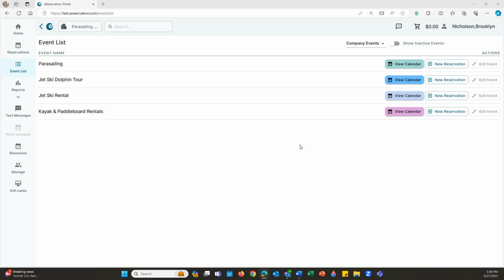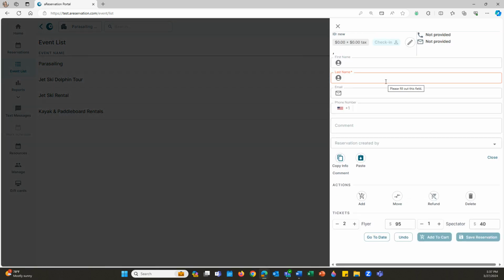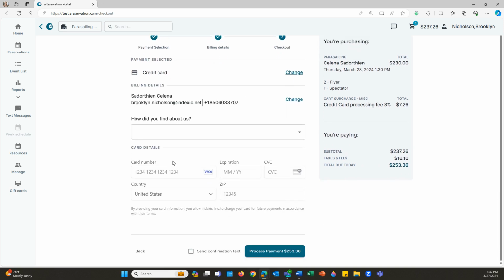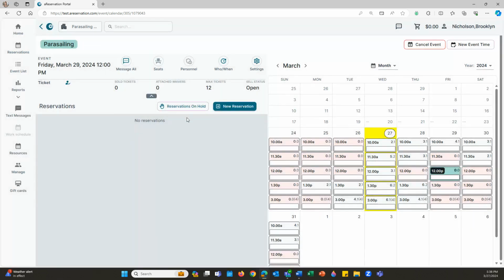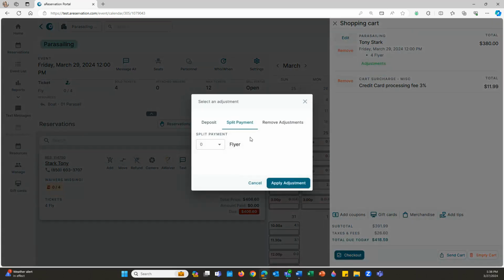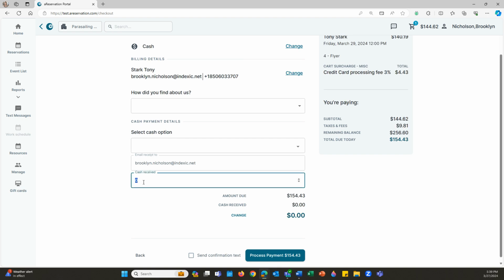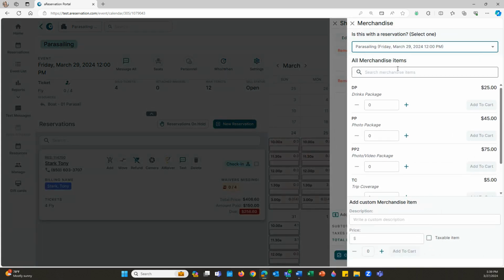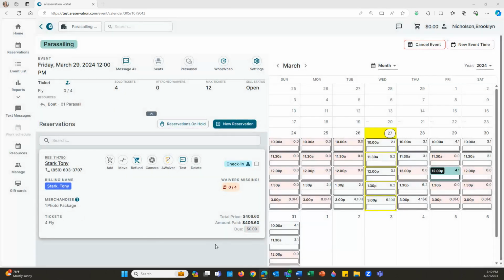Making New Reservations and Payment Options - Feature Friday Step-By-Step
Struggling to manage new reservations and payment options? This step-by-step video will guide you through the process quickly and easily.

Learn how to:
- Effortlessly create new reservations within the system.
- Explore payment options to best suit your customers' needs.
- Navigate the platform to ensure a smooth and efficient experience.

Save time and simplify your workflow with clear instructions and valuable tips. Watch now and take control of your reservation and payment processes!